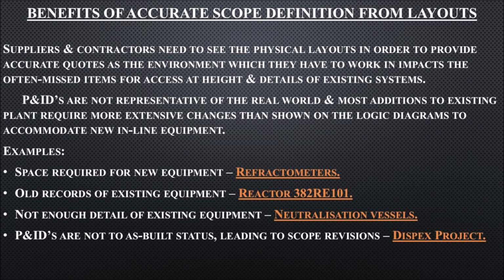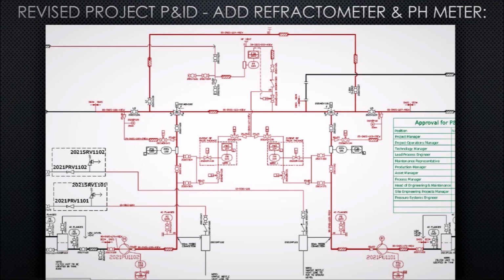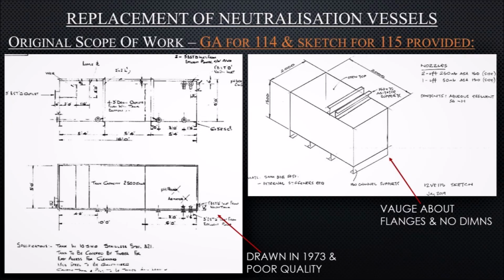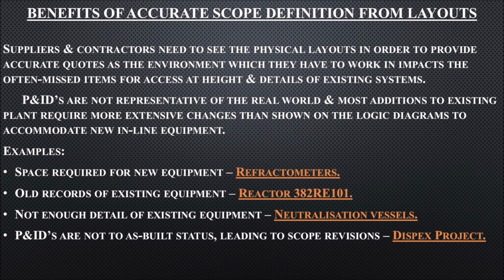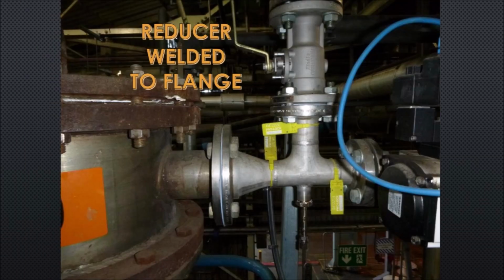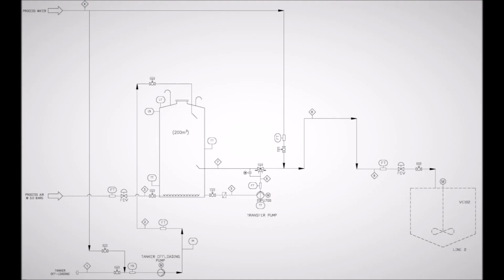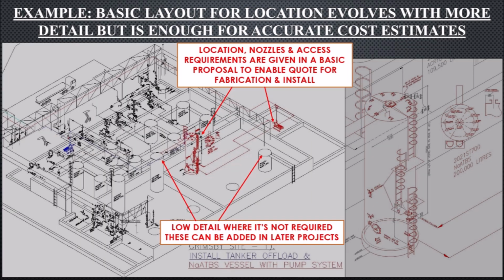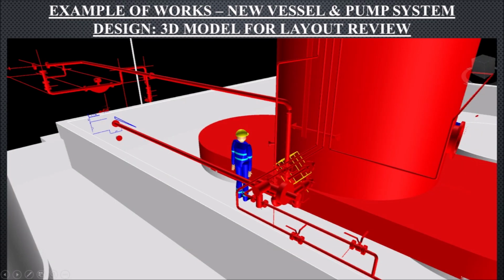Claremont 3D Design - Benefits of Accurate Scope Definition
Presentation showing the practical benefits of our method of work.